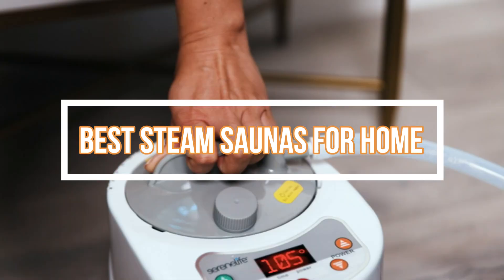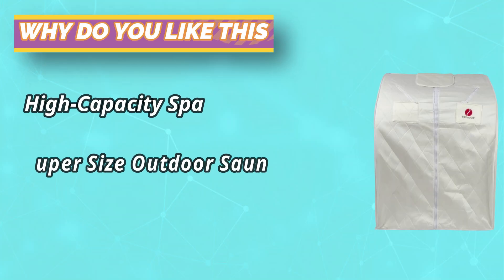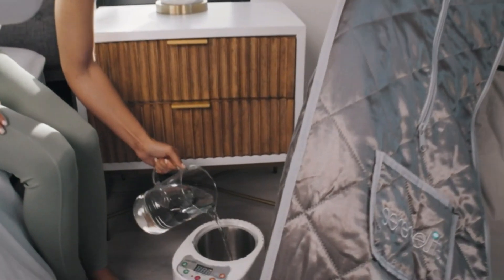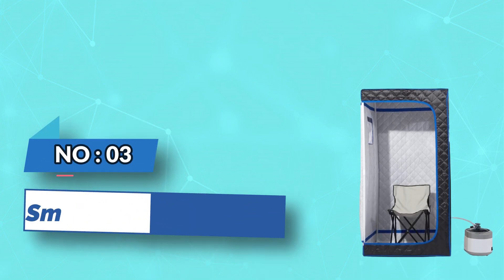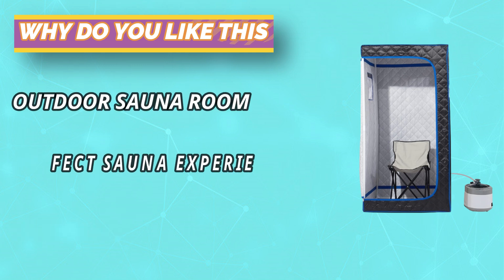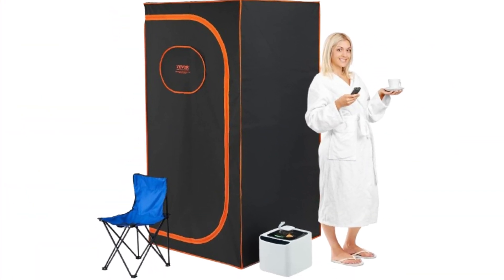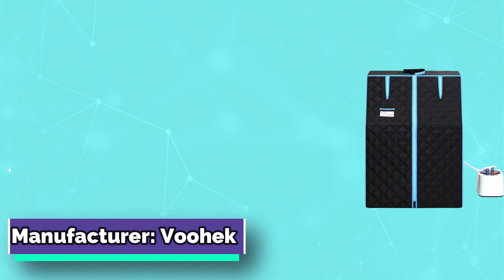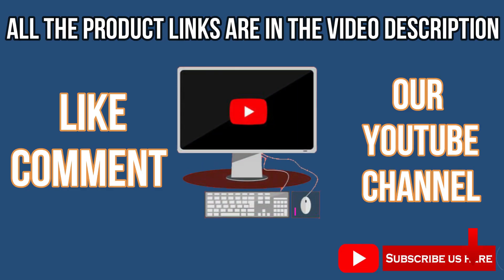Best Steam Saunas For Home: Reviewed of 2024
Are you thinking of buying the best Steam Saunas For Home? Then the video will let you know what is the best Steam Saunas For Home on the market right now.

➜ Links to the Steam Saunas For Home listed in this video:

🔶Product Links🔶

👉 5.
👉 4.
👉 3.
👉 2.
👉 1.

►What to Consider When Choosing an Steam Saunas For Home◄

1. Types of Steam Saunas
Traditional Steam Sauna: Uses heated rocks and water to create steam. It has a classic, wood-paneled interior.
Portable Steam Sauna: A more affordable and space-saving option, often designed as a tent or pod with a steam generator.
Infrared Sauna: Uses infrared heaters instead of steam to warm your body directly, which may offer gentler heat. Not technically a steam sauna but popular for home use.
Steam Shower: Integrates a steam generator with a regular shower, turning your bathroom into a sauna.

2. Key Factors to Consider
Space and Location: Measure the area where you plan to install the sauna. Steam showers fit into bathrooms, while traditional saunas require a larger, ventilated area.
Material: Traditional saunas are often made of cedar or hemlock wood, which withstands heat and resists mold. Portable saunas are typically polyester with cotton interiors for comfort.
Power Requirements: Most home saunas need a 110V or 220V power outlet. Check that your home’s electrical system can handle the requirements.
Ease of Installation: Portable steam saunas are easy to set up and move, while traditional and steam shower saunas may require professional installation.
Temperature and Control Settings: Look for adjustable temperature settings. Some models come with digital controls, remote operation, or even smartphone connectivity.
Capacity: Saunas come in single-person, 2-3 person, or larger sizes. Choose based on the number of users and the available space.

3. Health Benefits of Steam Saunas
Detoxification: Sweating helps release toxins.
Respiratory Relief: Steam helps relieve congestion and soothes respiratory conditions.
Muscle Relaxation: Heat relaxes muscles and alleviates soreness.
Improved Circulation: Increases blood flow, which can promote overall health.
Skin Health: Helps with skin cleansing, leaving it rejuvenated.

4. Budget Considerations
Entry-Level: $100–$500 for portable steam saunas.
Mid-Range: $1,000–$2,500 for larger portable models and small traditional saunas.
High-End: $3,000 and up for custom-built or advanced traditional and steam shower saunas.

5. Maintenance Tips
Cleaning: Wipe down surfaces after each use to prevent mold.
Ventilation: Ensure proper ventilation to avoid moisture build-up.
Check Power Connections: Regularly inspect electrical connections for safety.

►What we do◄ Our team analyzes lots of Best Steam Saunas For Home reviews that are designed for different kinds of users. We also take expert's suggestions to make the list of the Best Steam Saunas For Home We will take into consideration quality, features, and price; so you can decide which device is best for you. We hope our findings will help you find the Best Steam Saunas For Home for the money.